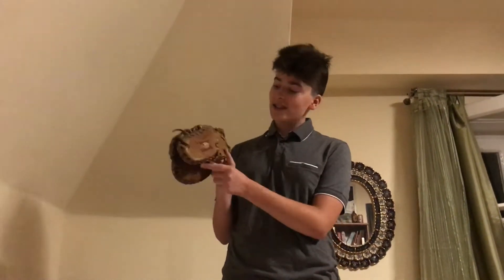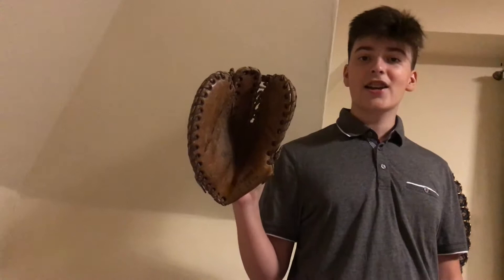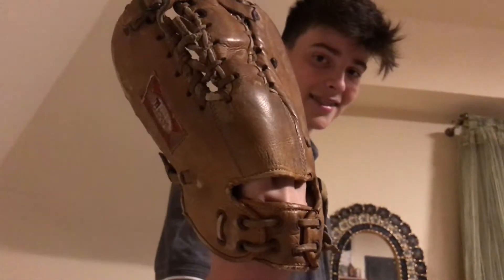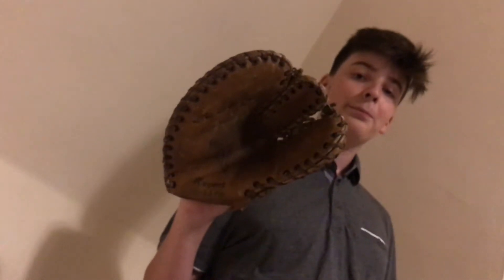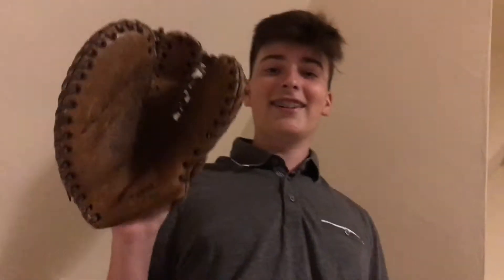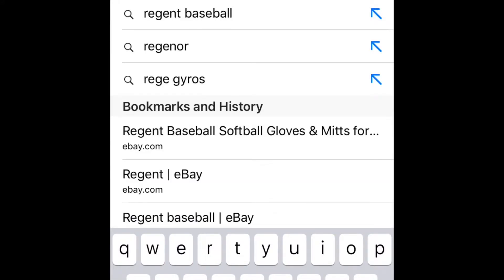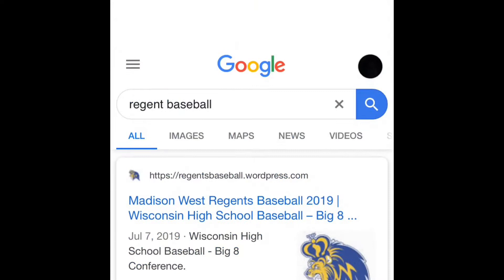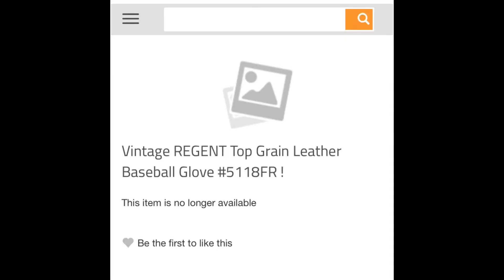Vintage Regent Baseball Glove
I have realized that the only problem with my videos is my sister, however, I am not as entertaining without her, so she has to stay.